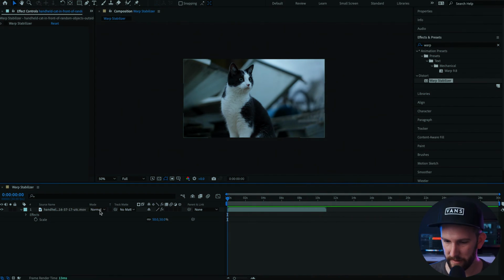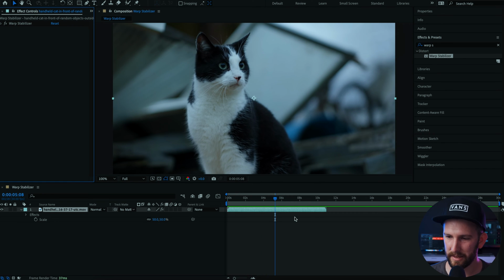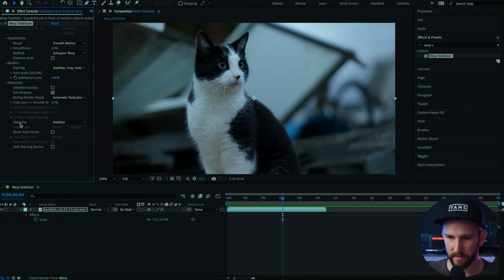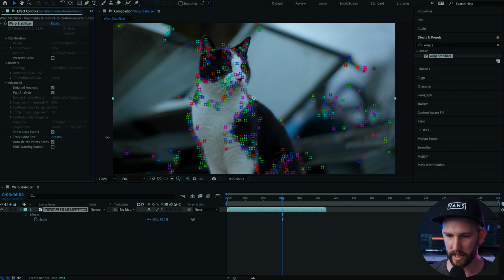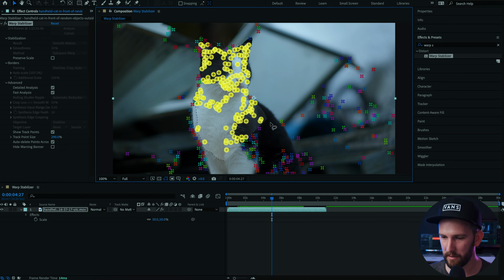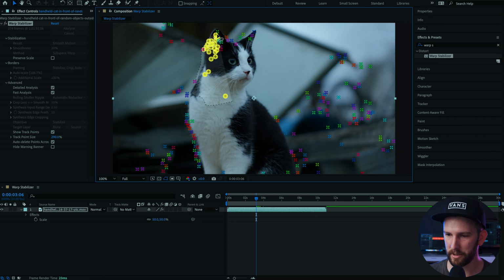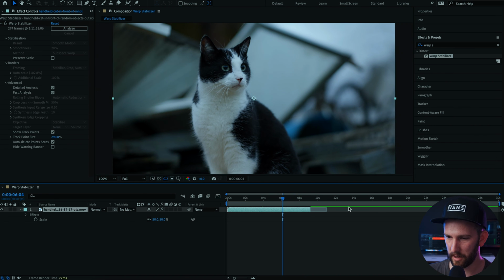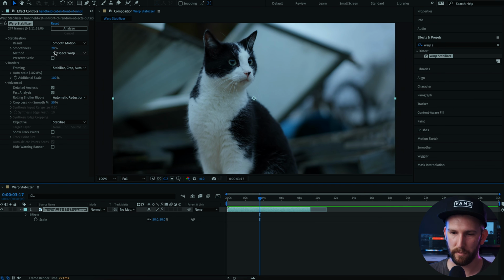The Best Way To Use Warp Stabilizer in After Effects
This video is about the warp stabilizer effect inside of After Effects. If you are like me, then you probably use to just throw on the warp stabilizer effect to your footage and carry on. Oh no, no, no. There is a much better way to do it that will get rid of the terrible warping and wobble that happen in the background when you usually add the effect.

🔥WANT TO SAVE HOURS OF VIDEO EDITING? This is my favourite AI program I use all the time🔥